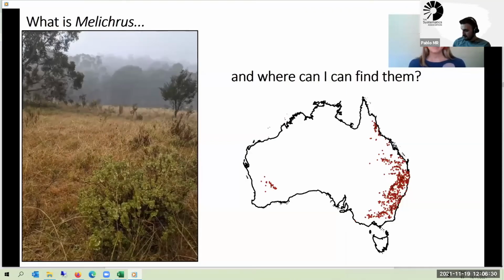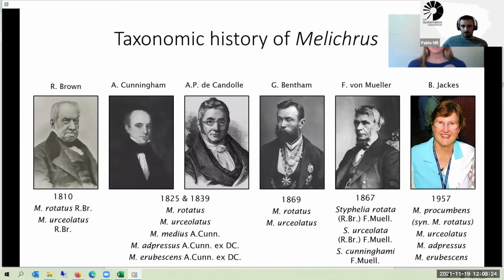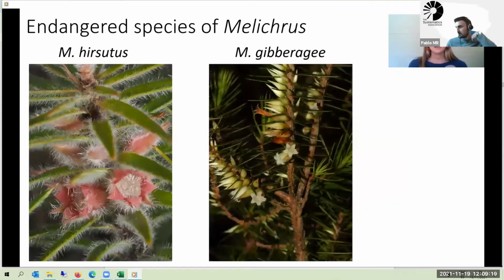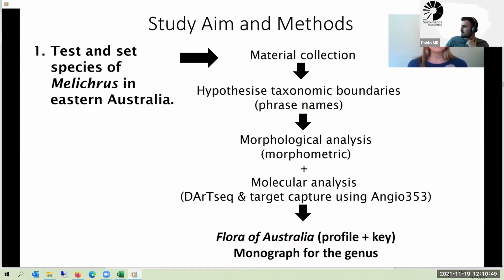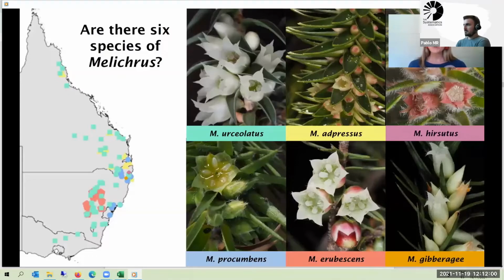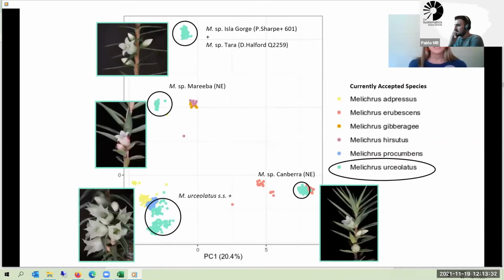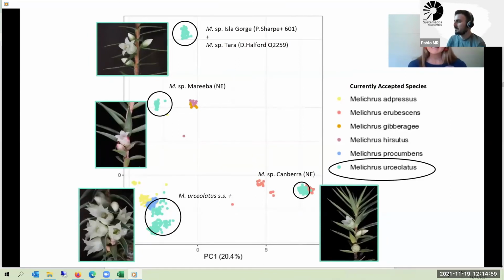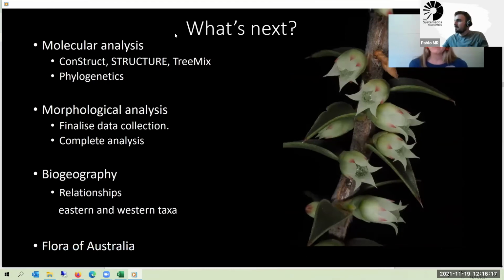Young Systematists' Forum 2021 - Helen Kennedy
SPEAKER: Helen Kennedy. Botany and N.C.W. Beadle Herbarium, School of Environmental and Rural Science, University of New England, Armidale, Australia.

TITLE: An Integrative Taxonomic Revision of Melichrus R.Br. (Ericaceae)

ABSTRACT: Melichrus R.Br. is a genus of shrubs in the heath and heather family (Ericaceae) for which the species diversity is poorly studied and understood. Much of the geographic, morphological and genetic diversity in this endemic Australian group is yet to be discovered or described. The primary aim of my PhD is to test species boundaries and describe the species diversity in Melichrus comprehensively. To achieve this I am integrating data from morphological (including anatomy and ultrastructure in phenetic analyses) and molecular analyses (using both genotyping-by-sequencing and target capture) in a total evidence approach. Past the half-way point in my PhD now, I present preliminary results from these analyses and describe plans for species delimitation and phylogenetic and biogeographic analyses to come.